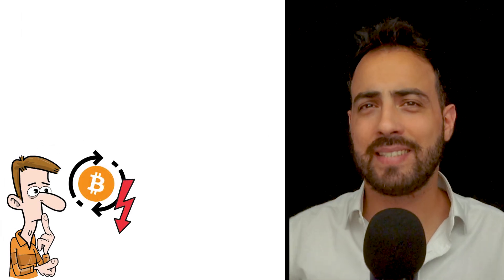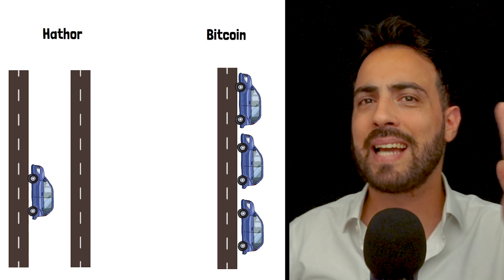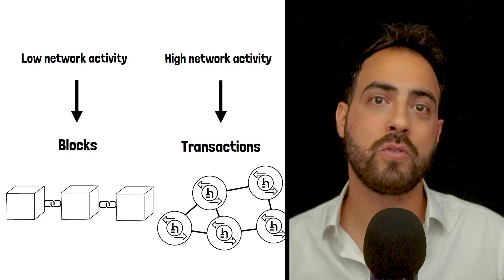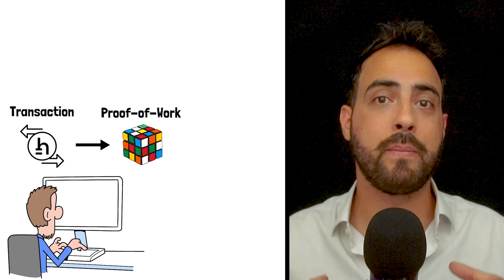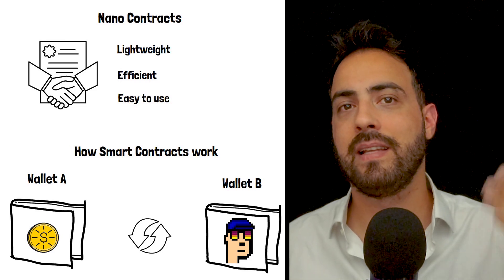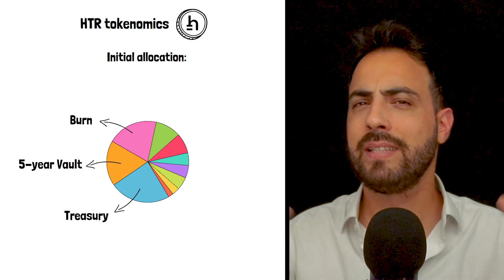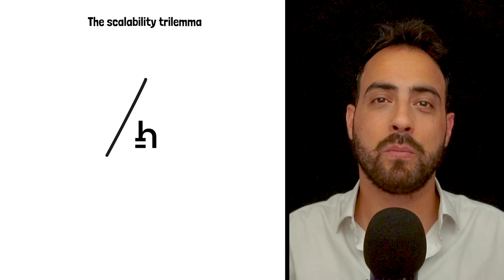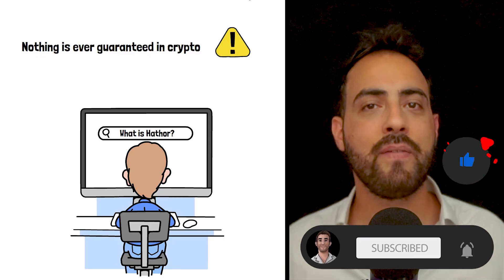What is Hathor Network in crypto? HTR Token Explained!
🤔 What is Hathor Network?
In Hathor's system, there are two types of structures - blocks and transactions. Blocks are similar to traditional blockchain blocks. They're mined through proof-of-work and form a chain. Transactions, on the other hand, form a Directed Acyclic Graph, in which each transaction confirms at least two previous transactions. This creates a web-like structure that allows for parallel processing and greater throughput.

💰 HTR Tokenomics
One billion pre-mined tokens were created at the genesis block and their allocation was as follows.
24% went to the Treasury, 18% to the 5-year Vault, 20% subjected to the Burn schedule, 10% to the Team, 8% to the Private Sale, 5% to the Seed Sale, 5% was given to Advisors, another 5% to Exchange Liquidity, 3% to Staking and 2% to Bounty & Ecosystem.
HTR can be used to pay to pay for transaction fees on the network (when they're required), it serves as the reward for miners who secure the network and it's also used for governance decisions on the network.
Beyond that, HTR is designed to be a medium of exchange. Its fast transaction times and low (or zero) fees make it suitable for everyday payments.

Timestamps ⏳

00:00 Intro

0:31 Hathor Founders

0:43 What is Hathor Network?

1:53 How Hathor works

3:42 Hathor's architecture

6:00 Nano Contracts

7:53 HTR Tokenomics

8:04 HTR initial allocation

8:24 HTR use cases

8:56 HTR transaction fees

9:40 The scalability trilemma